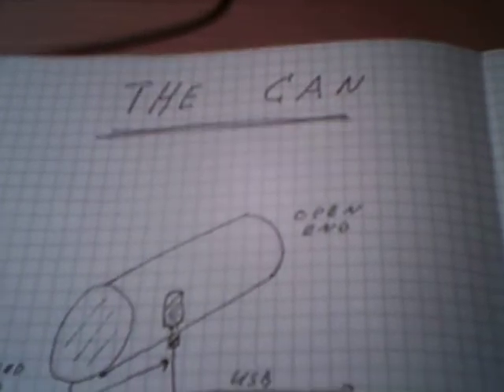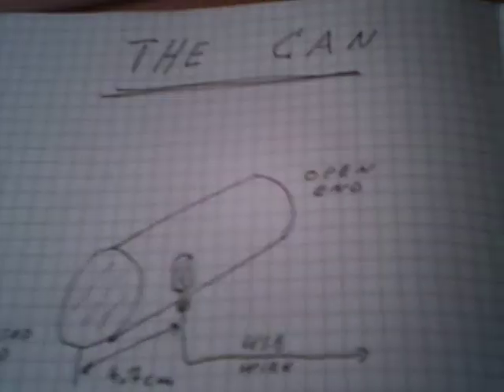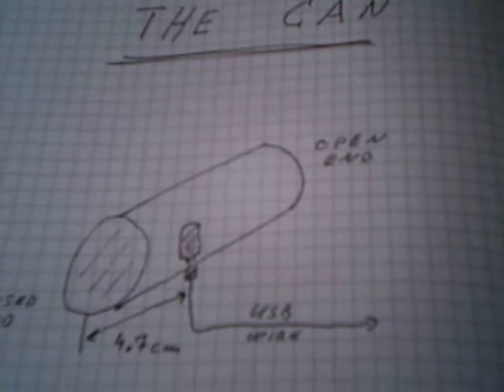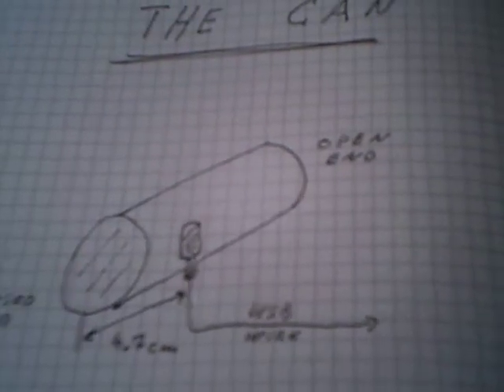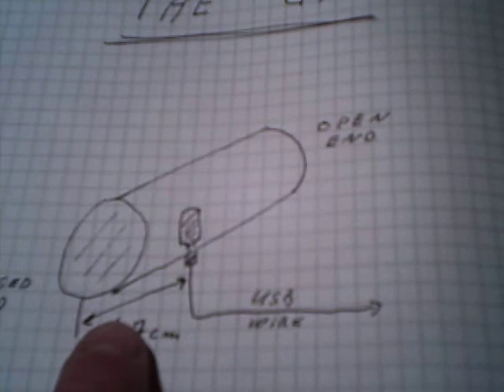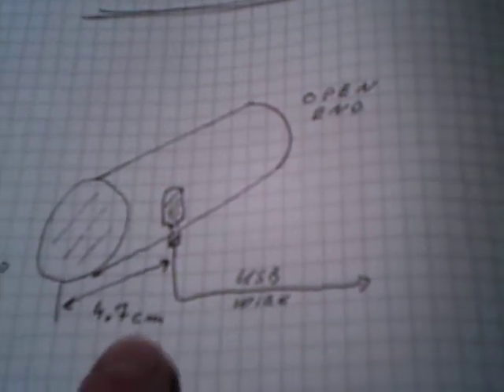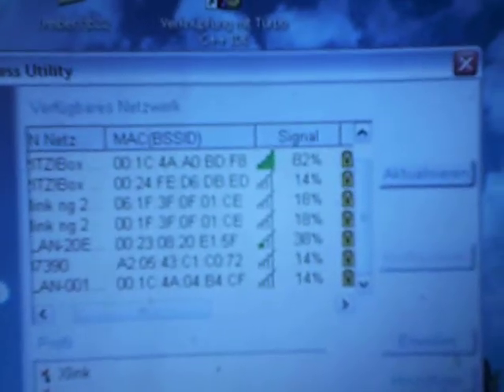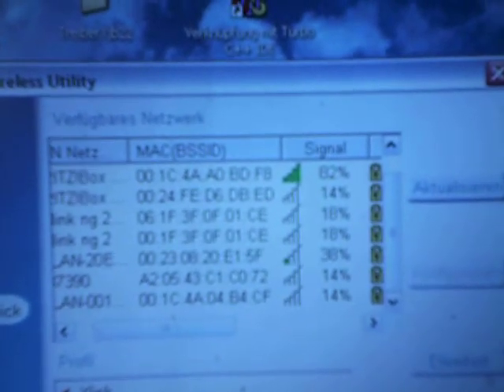WiFi Can Antenna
WiFi USB - Stick WLAN Antenna